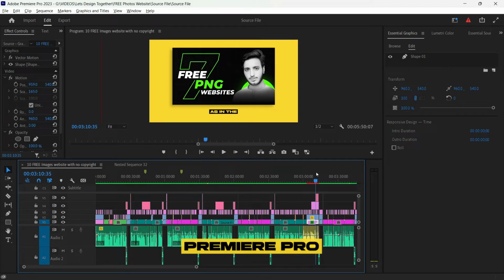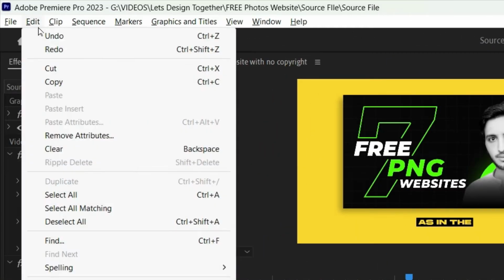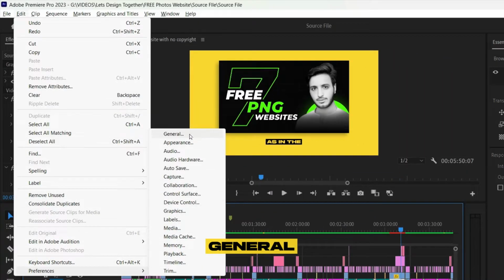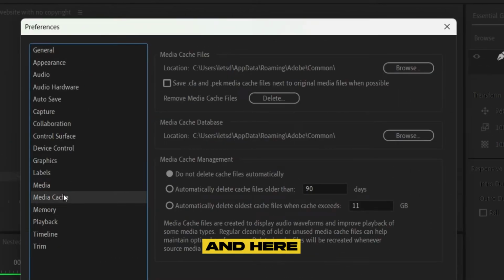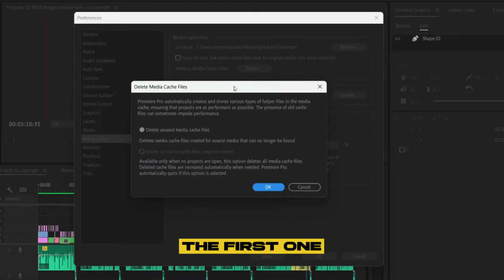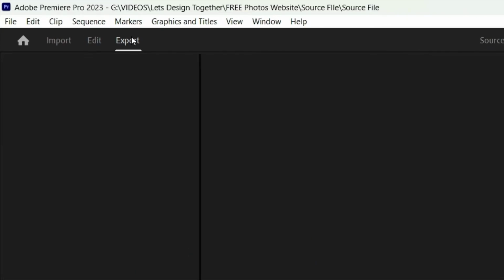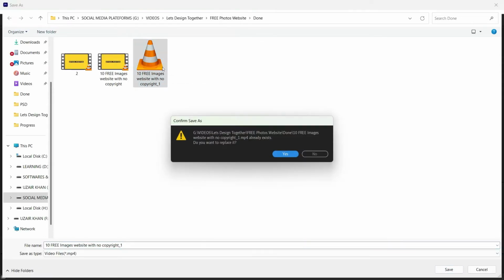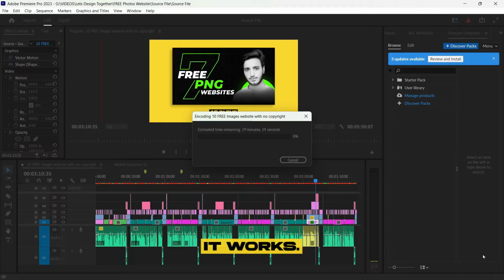Premier Pro Export STUCK? Fix Stuck Export Adobe Premiere Pro | 100% Problem SOLVED!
Actually I ran into a frustrating export issue yesterday in Adobe Premiere Pro, and after scouring the net and reading a bunch of forums, I had a hunch as to what might have been the problem and as it turns out, it was. I know a lot of people have been having this issue as well so I'm hoping that this short walkthrough will fix the issue for some people.
▶ Topics Covered:-

1. Premiere Pro 2021 freezes when exporting
2. Premiere pro export stuck at 0
3. Premiere pro export stuck at 99
4. Premiere pro freezes when exporting
5. Adobe Premiere pro export stuck at 100
6. Premiere pro encoding stuck
7. Premiere pro encoding stuck at 100
8. Premiere pro rendering stuck
9. How to Fix Adobe Premiere Pro Export Stuck
10. premiere pro render stuck